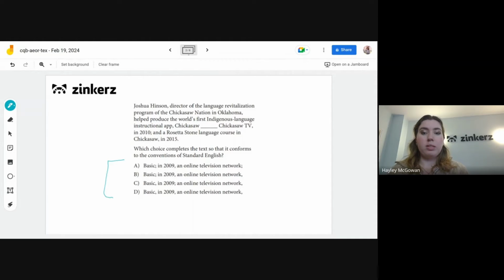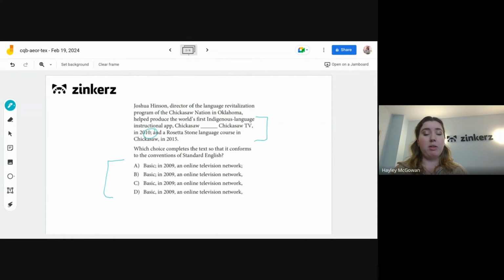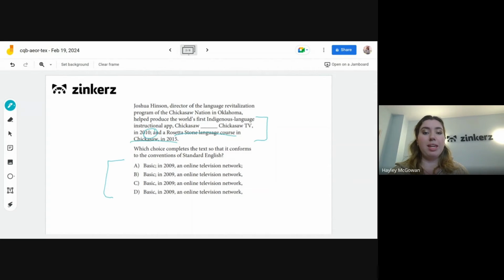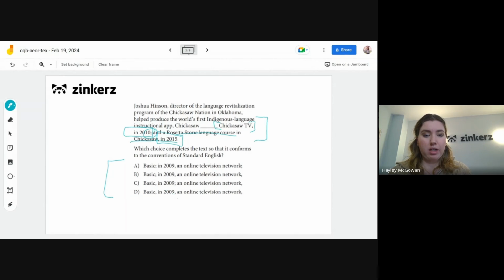Digital SAT® Verbal Hacks: Writing Question – 28 /03/2024